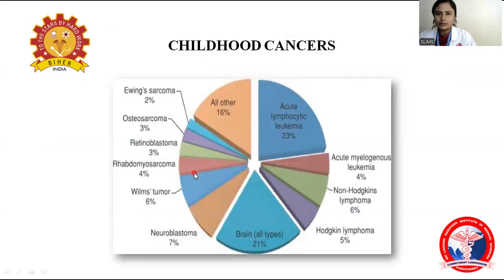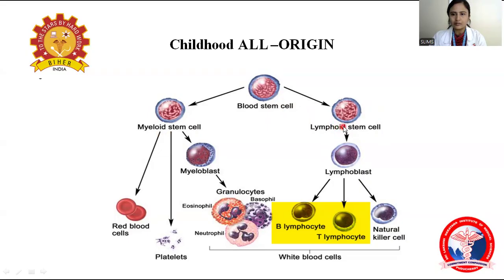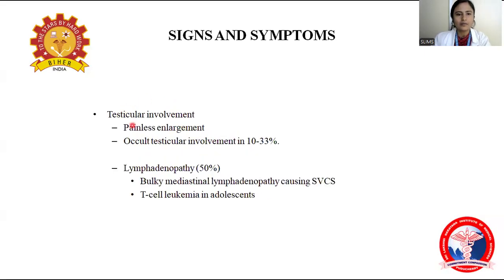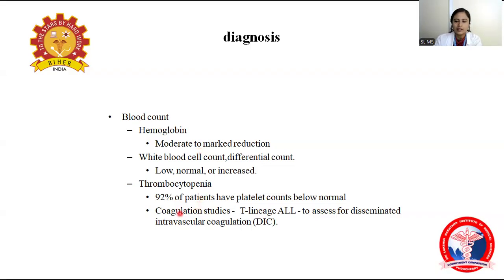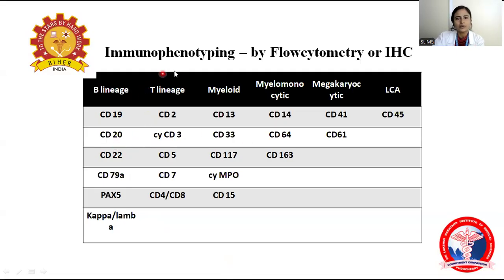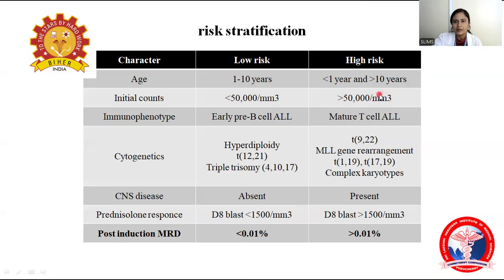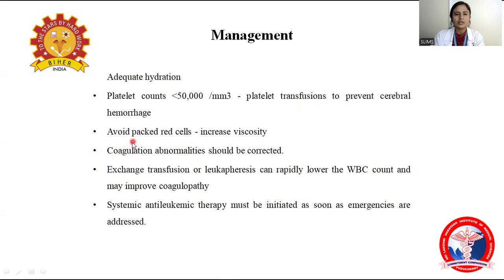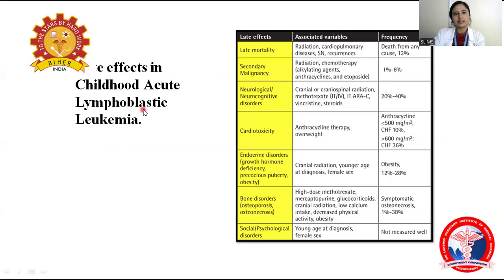Approach to paediatric leukemias Dr Rishika J P